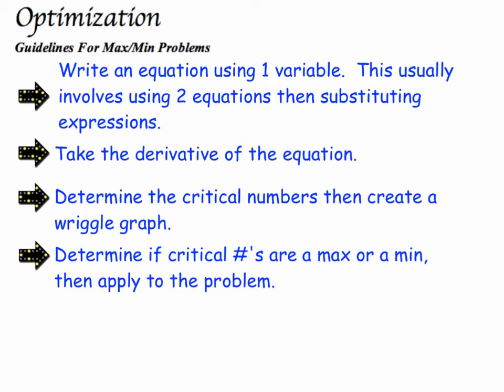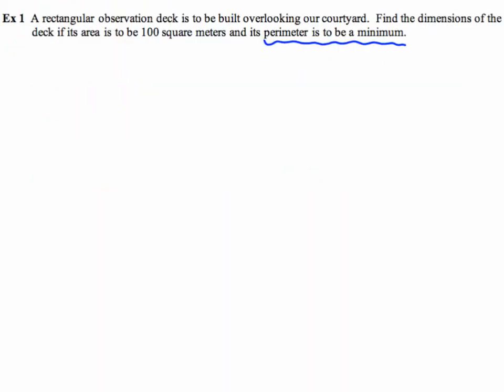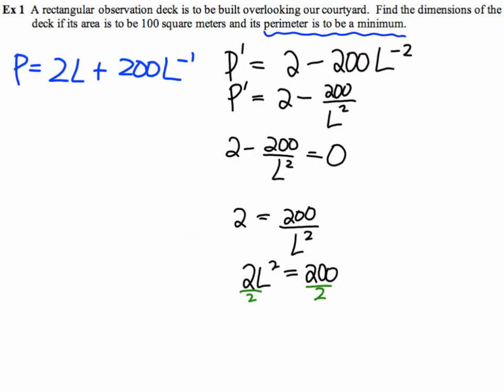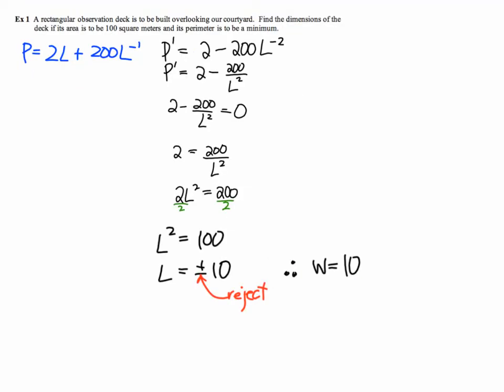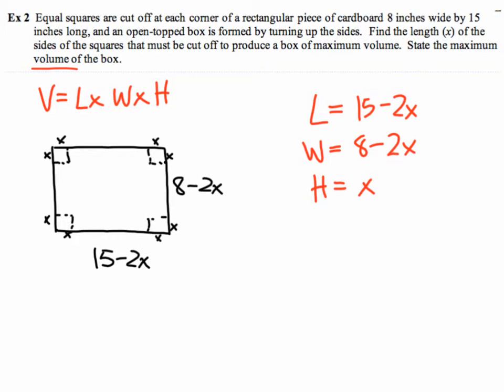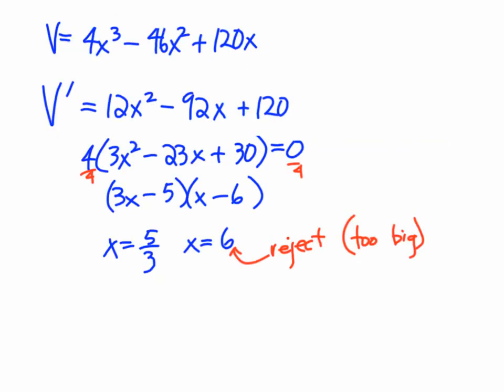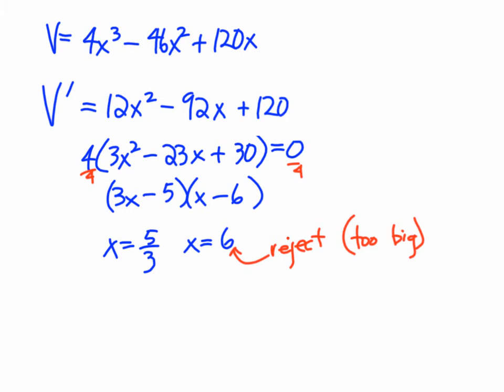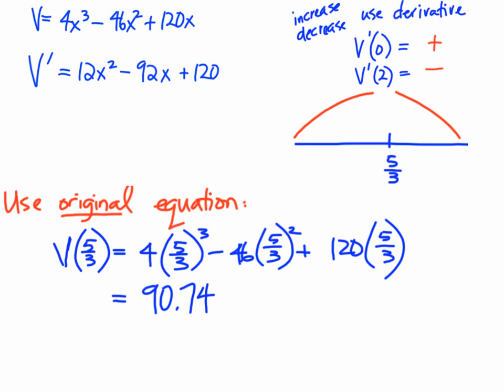Optimization for Max:Min problems